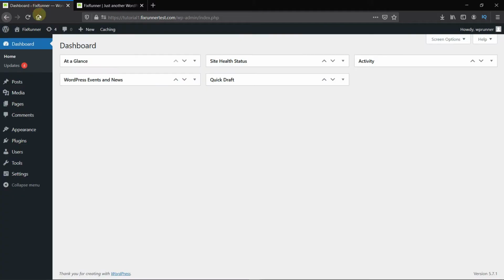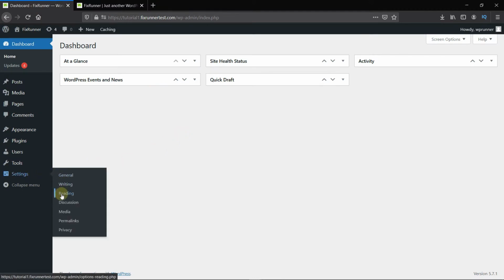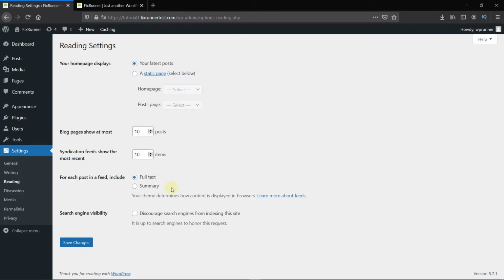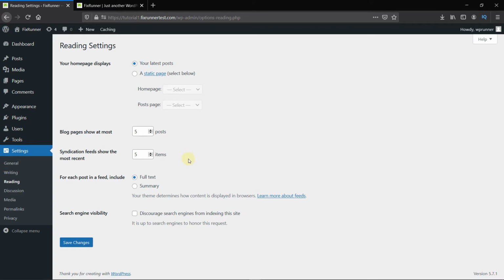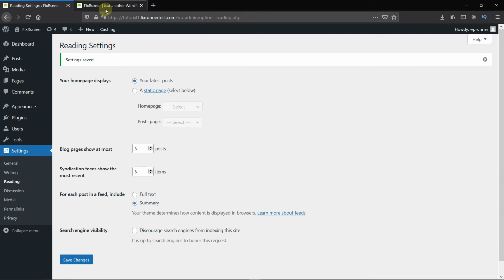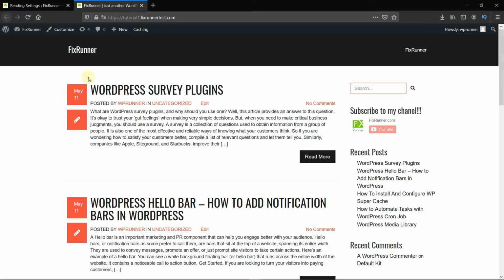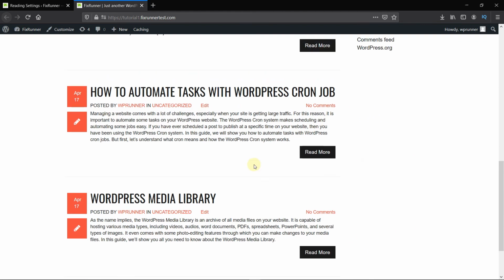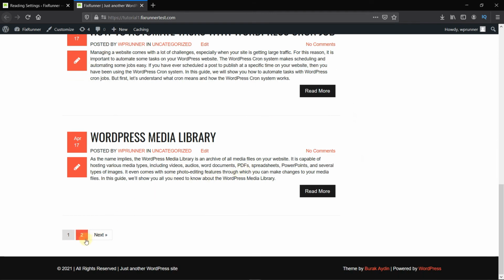How to Change the Number of Posts Displayed On Your WordPress Blog Page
The easiest way to Change the Number of Posts Displayed On Your WordPress Blog Page. Do you want to change the number of posts displayed on your WordPress blog page? By default, all WordPress archive pages show a maximum of 10 posts per page. However, you can change them easily from your dashboard settings and show as many articles as you like.

Step 1) 0:12 - Introduction.
Step 2) 0:30 - Navigating to WordPress settings.
Step 3) 0:40- Changing the number of posts displayed.